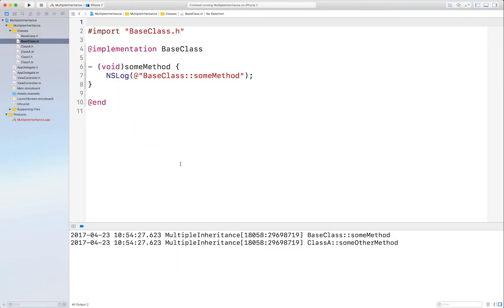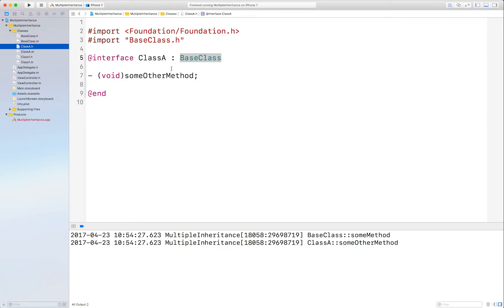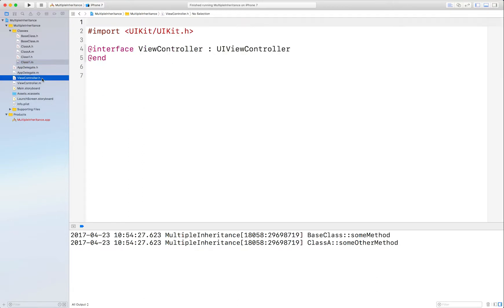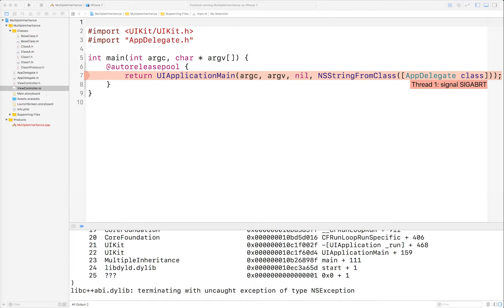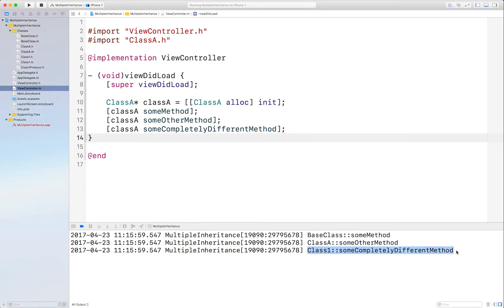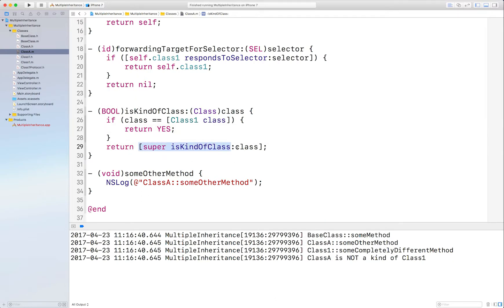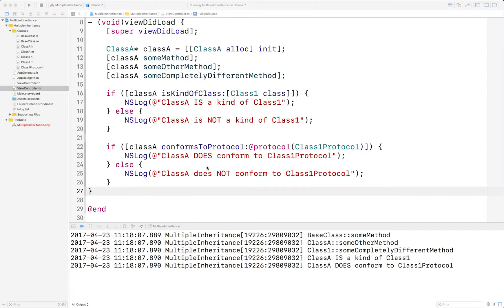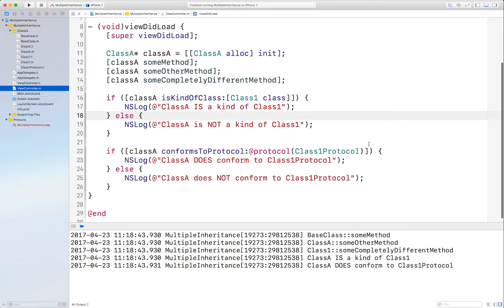Multiple Inheritance in Objective C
Here's a short video tutorial on how you can simulate multiple inheritance in Objective C classes. Be very careful and use this wisely! Make sure you fully understand what you need to do and how it works before you do something like this in production code.